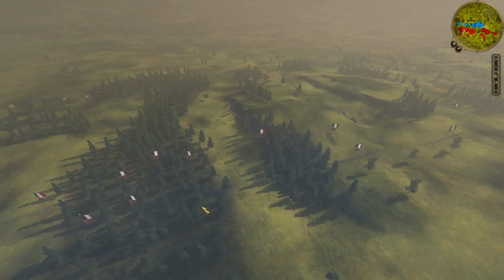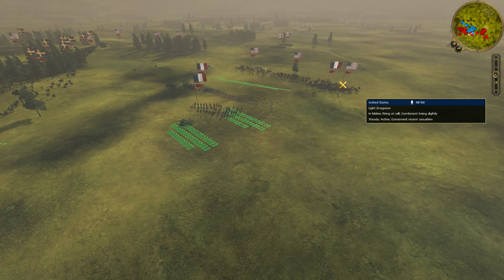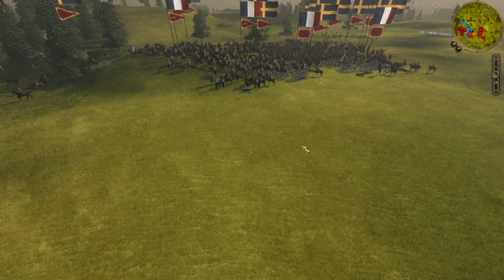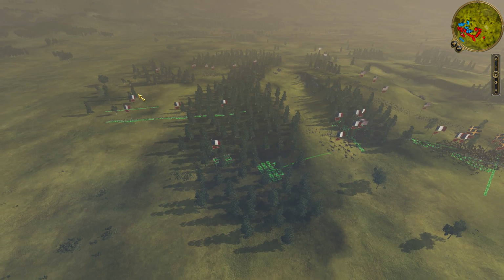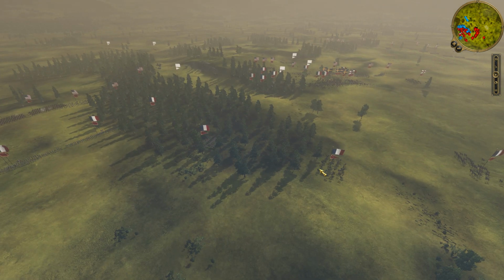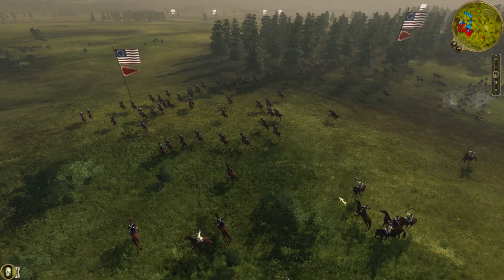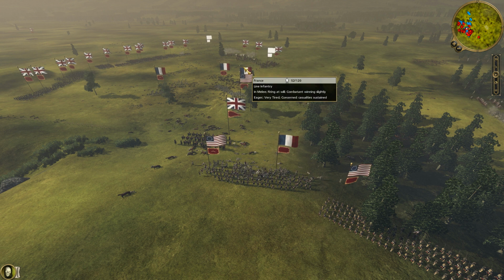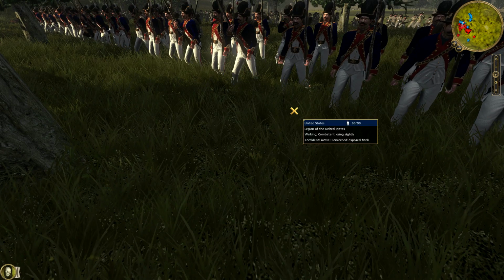Empire: Total War Homestead 2v2 The Charge of the Light Brigade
Boxed in on the Homestead match!